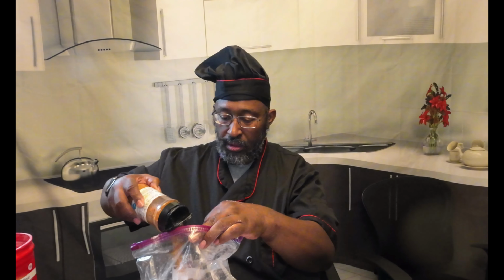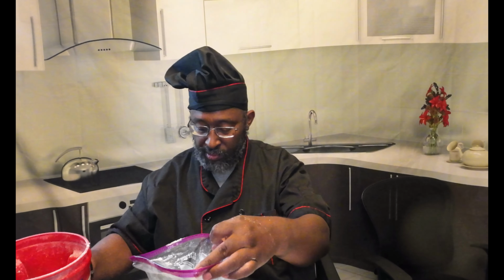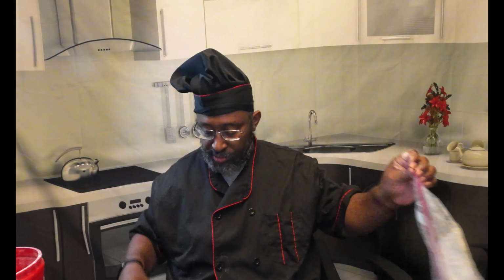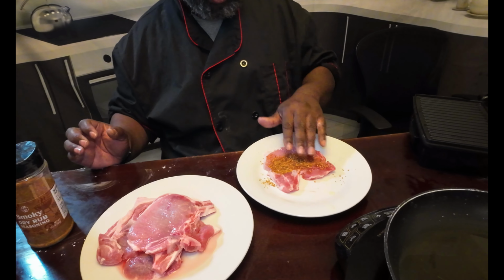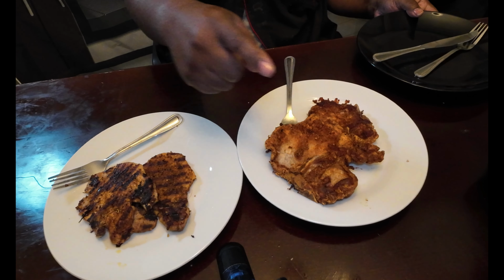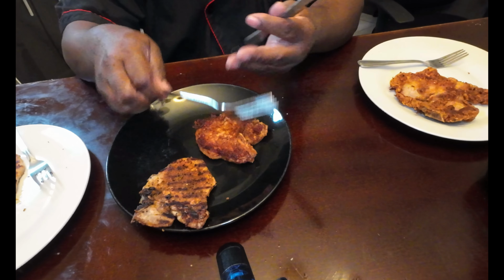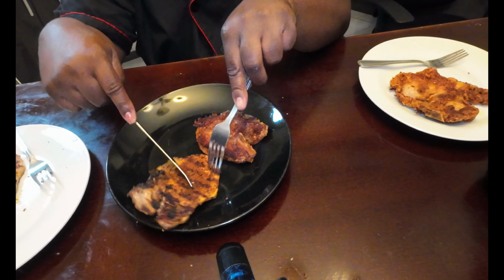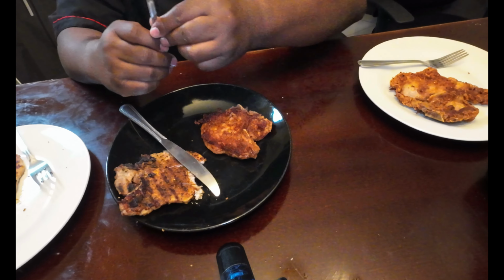Smoky Dry Rub Pork Chops | Perfectly Grilled & Fried Recipe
Get ready for a flavor-packed feast with these Smoky Dry Rub Pork Chops! In this video, I'll show you how to create the ultimate pork chop experience with a savory dry rub that delivers rich, smoky flavor. Whether you prefer them grilled to perfection or fried for that crispy finish, this recipe has got you covered. Watch as I guide you through each step to ensure your pork chops are juicy, tender, and bursting with flavor.